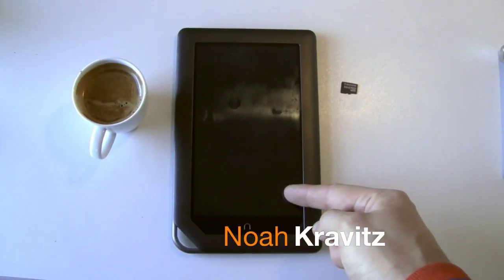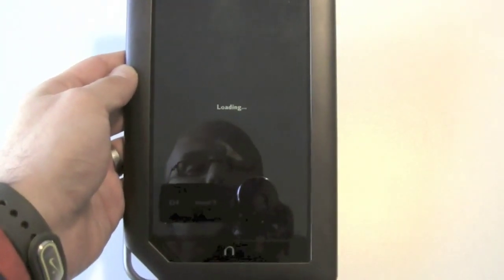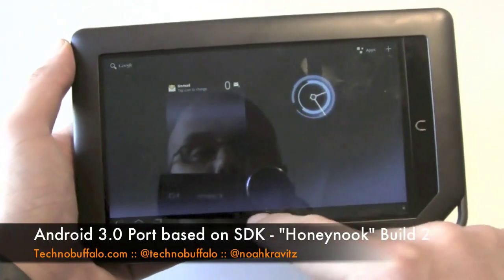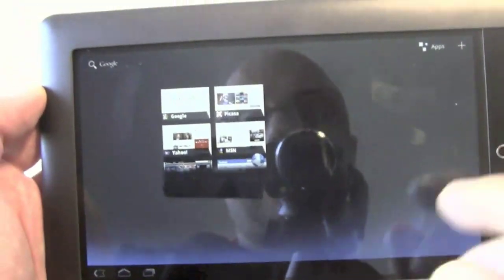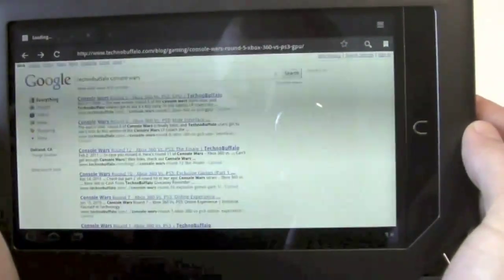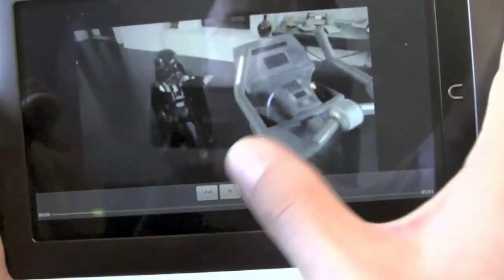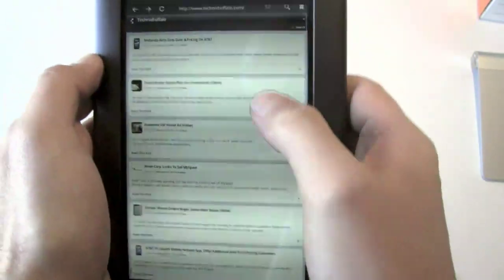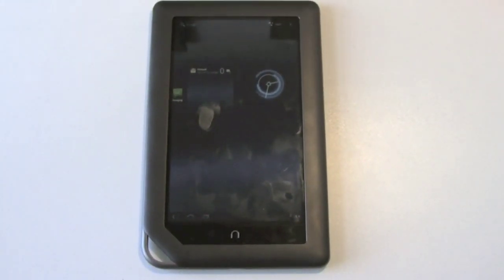Nook Color: Android 3.0 Hands On Part 2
Nook Color: Android 3.0 (Honeycomb) Hands On Part 2
Thanks to the work of a dev named deeper-blue, you can run a port of Android 3.0 on the nook Color. Noah gives it a try.